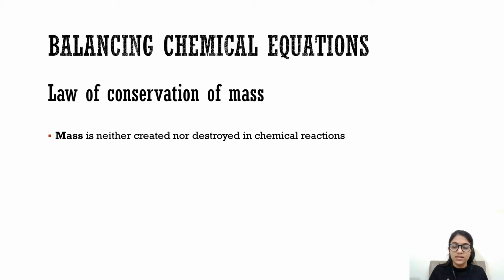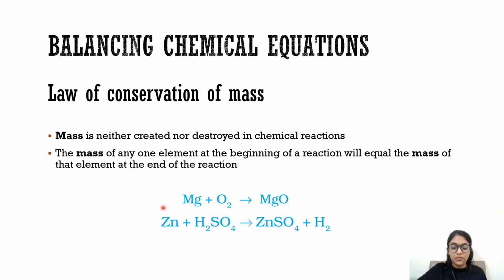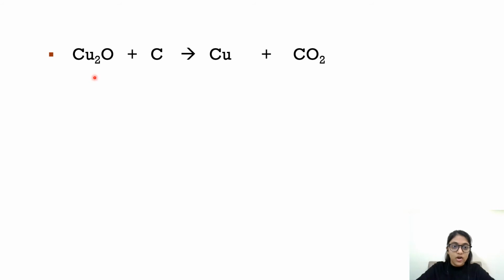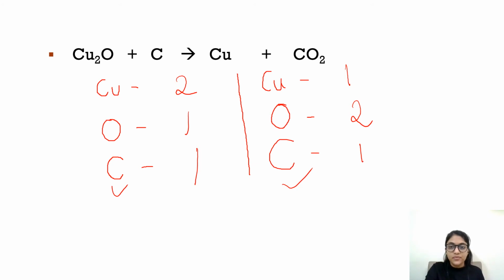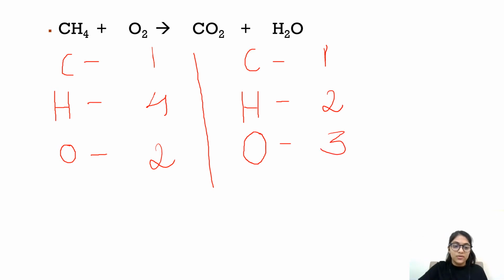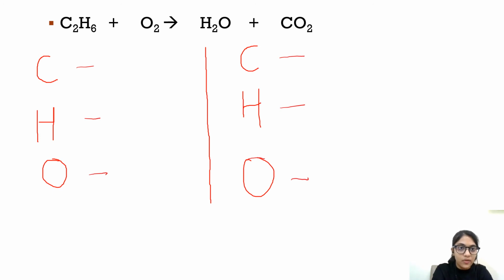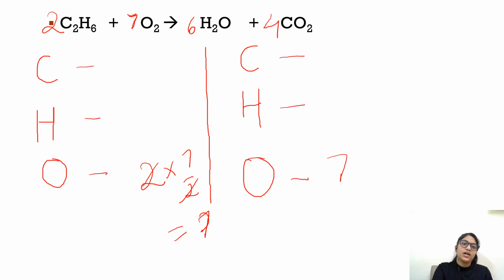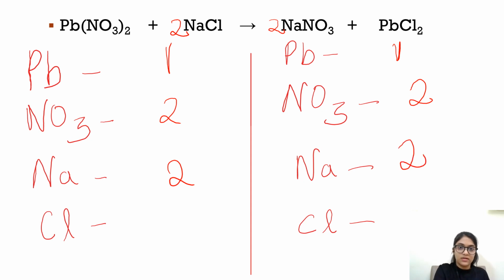Balancing Chemical Equations| Grade 10 Chemical Reactions and Equations Part -2 | Level Up Org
Hi everyone,
Join Jarul as she explains how to balance chemical equations in detail, along with examples and tricks!